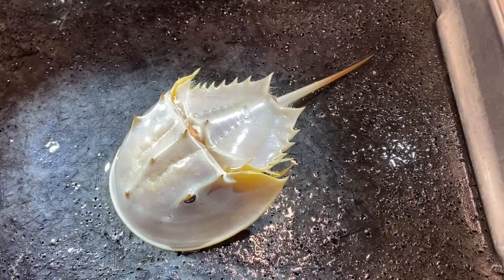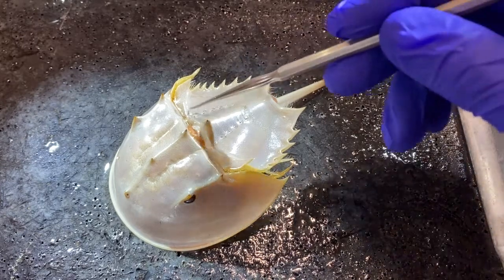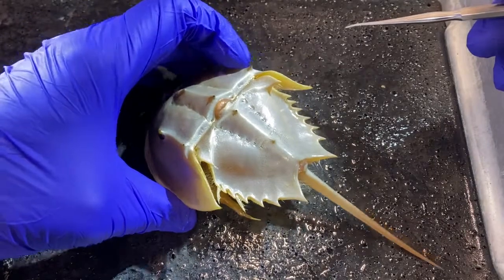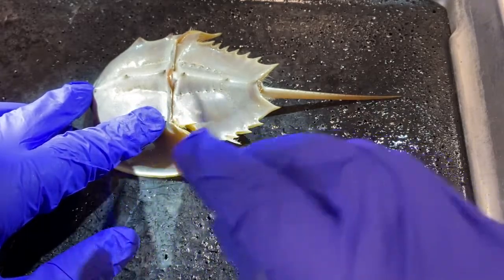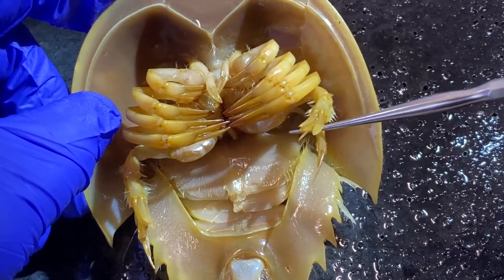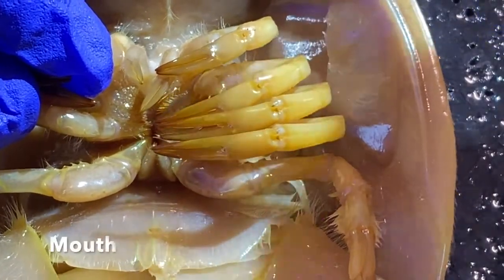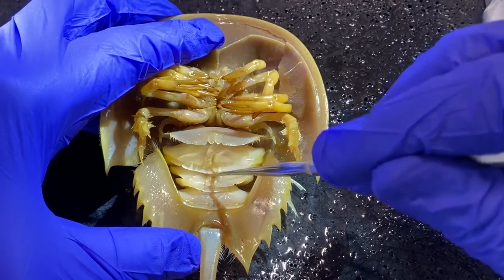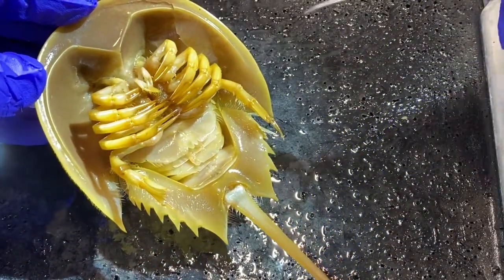Horseshoe crab Limulus external anatomy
This video provides an introduction to the external anatomy of the horseshoe crab.  It was produced for my invertebrate zoology class, but could be used by JHS, HS or university students.